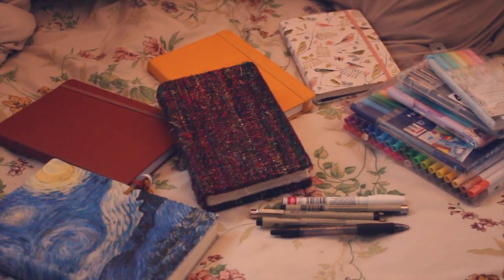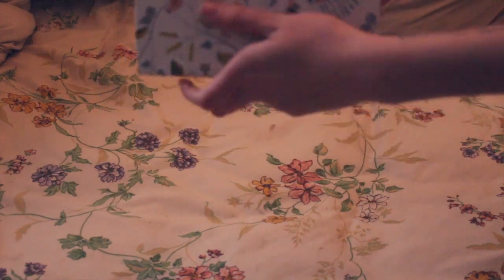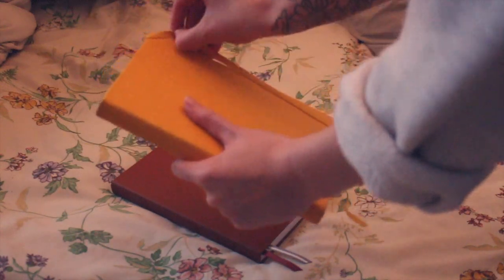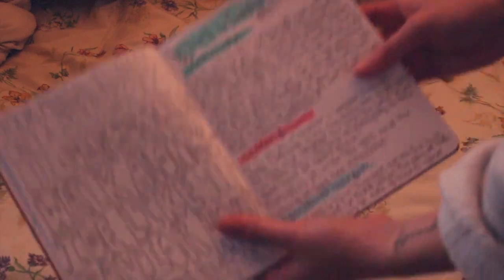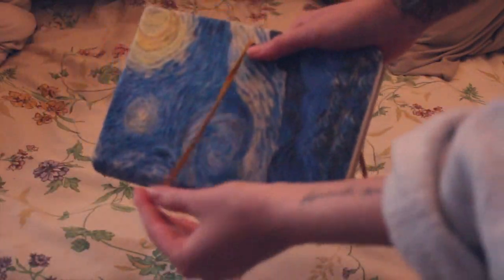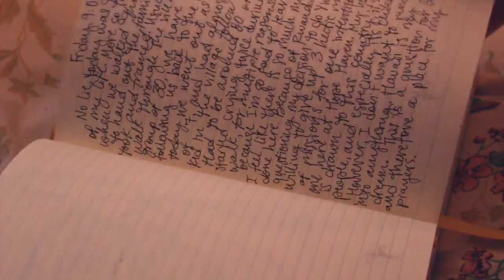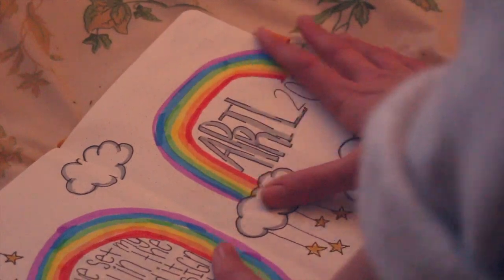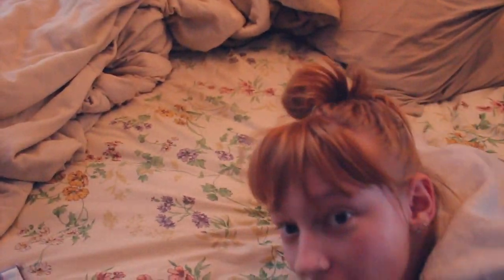HOW I JOURNAL *supplies & flip through*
In todays video I was snowed into my house, feeling cozy and grateful for everything the Lord is doing in my life! I show you guys all my journals, what each one is used for, and what I create with. Everything is linked below *besides* the knock off microliners bc I couldn't find them ):